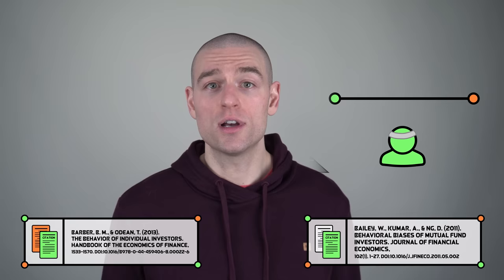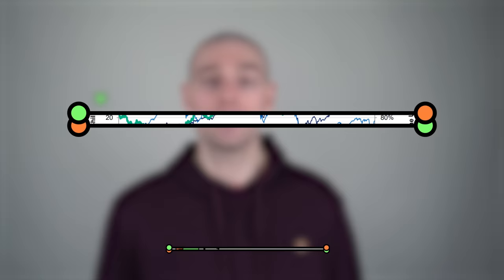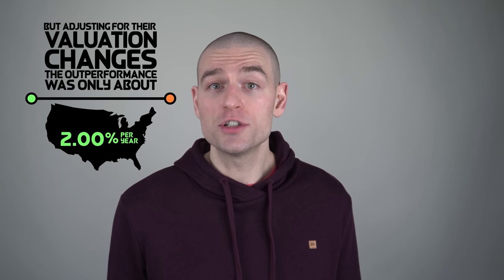International Diversification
International stocks have trailed US stocks for more than 100 years. Performance aside, the US market is well diversified across industries, makes up more than 50% of the global stock market, and lots of US companies have international revenue exposure. Additionally, international diversification has gotten less effective over time as correlations across markets have increased.

These arguments for forgoing international diversification in favor of US stocks do seem compelling at the surface, but, as I will explain, they’re flimsy, at best. International diversification is crucial, both theoretically and empirically, to sensible portfolio construction.

You can find the Rational Reminder podcast on
Google Podcasts:
Sources:

van Binsbergen, Jules H. and Hua, Sophia and Wachter, Jessica A., Is The United States A Lucky Survivor: A Hierarchical Bayesian Approach (March 1, 2022). Jacobs Levy Equity Management Center for Quantitative Financial Research Paper, Available at SSRN

Barber, B. M., & Odean, T. (2013). The Behavior of Individual Investors. Handbook of the Economics of Finance, 1533–1570. doi:10.1016/b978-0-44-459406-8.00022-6

Bailey, W., Kumar, A., & Ng, D. (2011). Behavioral biases of mutual fund investors. Journal of Financial Economics, 102(1), 1–27. doi:10.1016/j.jfineco.2011.05.002

Ritter, J.R. (2012), Is Economic Growth Good for Investors?. Journal of Applied Corporate Finance, 24: 8-18.

Viceira, L., Wang, Z. (K. (2018). Global portfolio diversification for long-horizon investors.

Asness, C. S., Israelov, R., & Liew, J. M. (2011). International Diversification Works (Eventually). Financial Analysts Journal, 67(3), 24–38. doi:10.2469/faj.v67.n3.1

Anarkulova, A., Cederburg, S., &amp; O'Doherty, M. S. (2021). The long-horizon returns of stocks, bonds, and bills: Evidence from a broad sample of developed markets. SSRN Electronic Journal.

BEKAERT, G., HODRICK, R. J., & ZHANG, X. (2009). International Stock Return Comovements. The Journal of Finance, 64(6), 2591–2626. doi:10.1111/j.1540-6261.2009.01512.x

Zixuan (Kevin) Wang and Luis Viceira. Working Paper. “Global Portfolio Diversification for Long-Horizon Investors”.

Bekaert, G., Hoyem, K., Hu, W.-Y., & Ravina, E. (2017). Who is internationally diversified? Evidence from the 401(k) plans of 296 firms. Journal of Financial Economics, 124(1), 86–112. doi:10.1016/j.jfineco.2016.12.010

Sinquefield, R. A. (1996). Where are the gains from international diversification? Financial Analysts Journal, 52(1), 8–14.

Lewis, K. K. (1999). Trying to Explain Home Bias in Equities and Consumption. Journal of Economic Literature, 37(2), 571–608. doi:10.1257/jel.37.2.571

Jacquillat, B., & Solnik, B. (1978). Multinationals are Poor Tools for Diversification. The Journal of Portfolio Management, 4(2), 8–12. doi:10.3905/jpm.1978.408629

Senchack, A. J., & Beedles, W. L. (1980). Is indirect international diversification desirable? The Journal of Portfolio Management, 6(2), 49–57. doi:10.3905/jpm.1980.408729

Rowland, P. F., & Tesar, L. L. (2004). Multinationals and the gains from international diversification. Review of Economic Dynamics, 7(4), 789–826. doi:10.1016/j.red.2004.05.001

Heston, S. L., & Rouwenhorst, K. G. (1994). Does industrial structure explain the benefits of international diversification? Journal of Financial Economics, 36(1), 3–27. doi:10.1016/0304-405x(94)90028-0